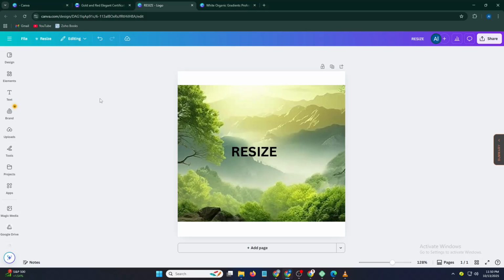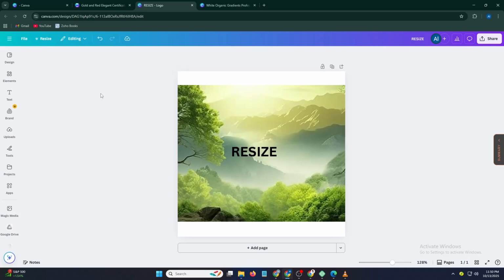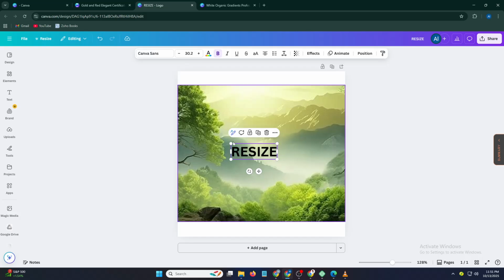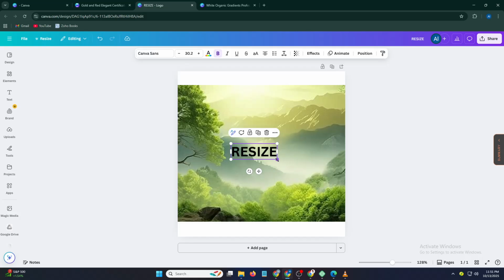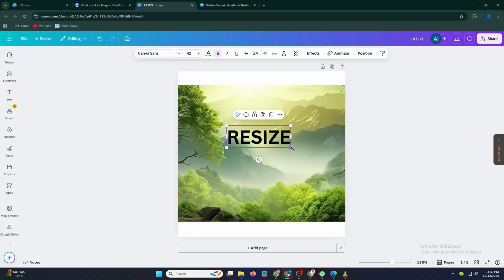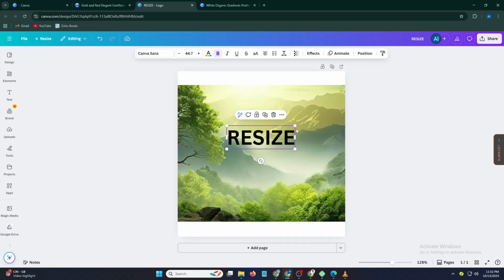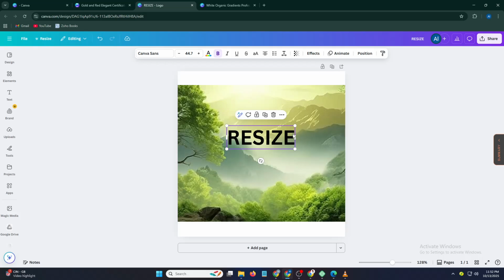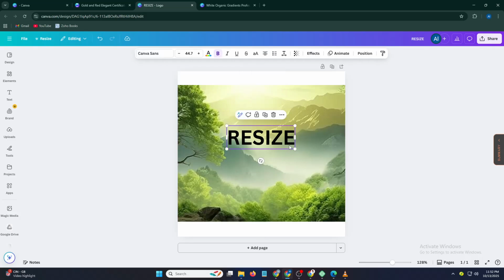How to Resize a Text Box Canva - 2025 (Quick & Easy)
How to Resize a Text Box Canva
In this video, How to Resize a Text Box Canva, you’ll learn a quick and easy way to adjust your text box size to fit your design perfectly. This tutorial covers simple tips on resizing, aligning, and formatting text in Canva to make your projects look professional.